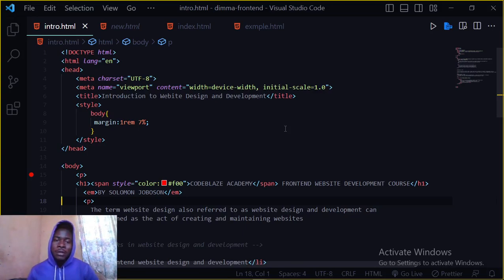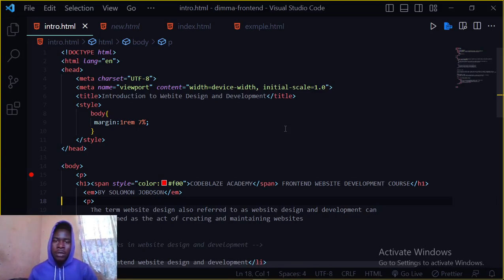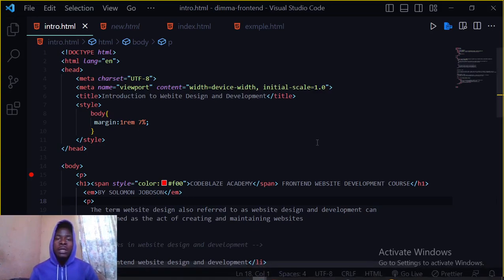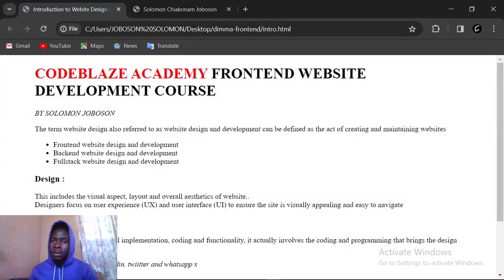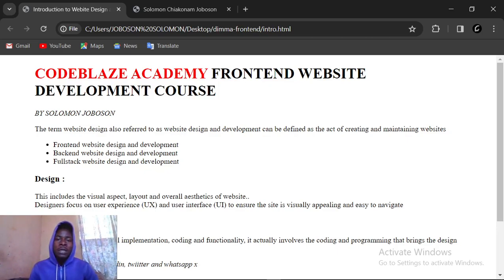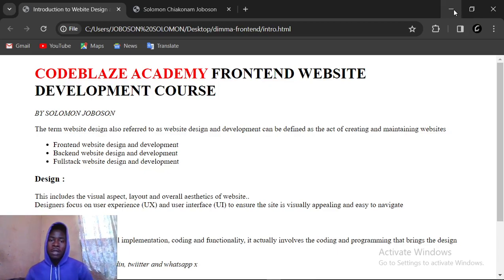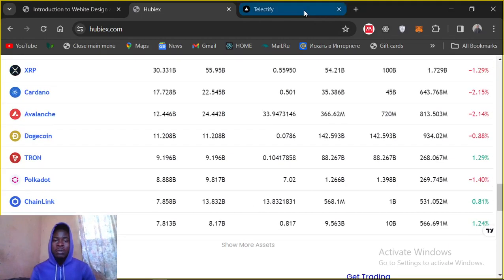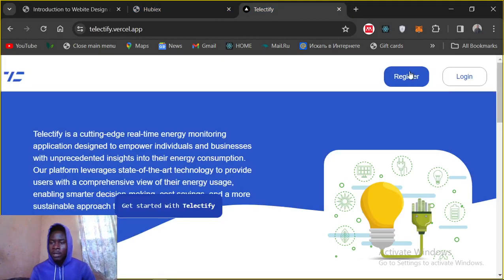web intro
Introduction to web design and development 2024